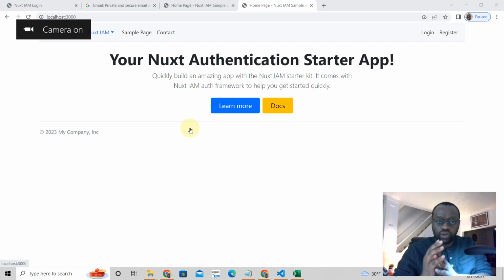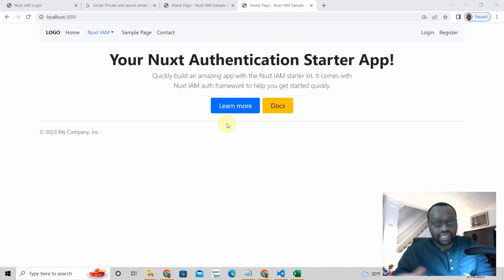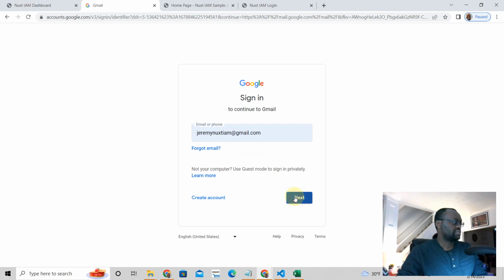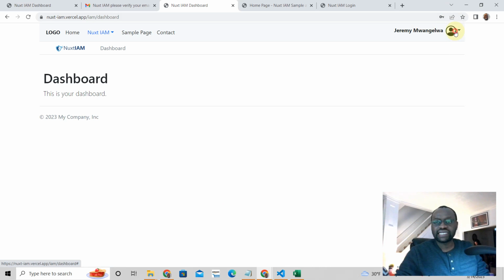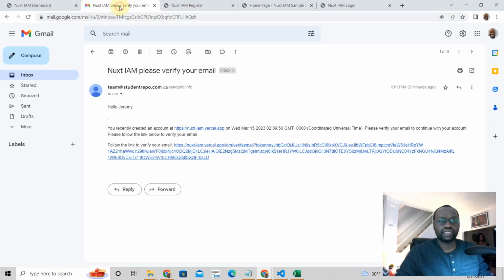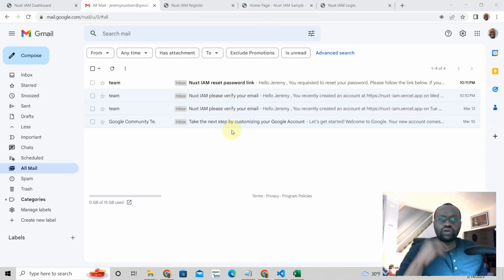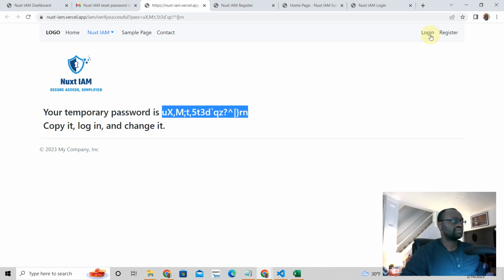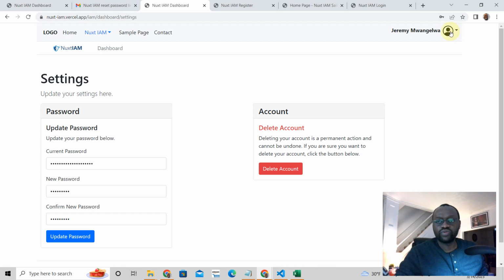Nuxt 3 Authentication - Password Reset - Part 6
In this video, we see how to reset our password in a Nuxt 3 authenticated app using Nuxt IAM, a Nuxt 3 authentication framework. This is Part 6.